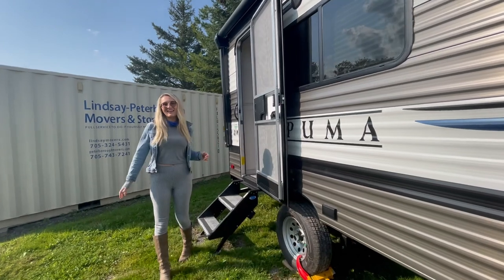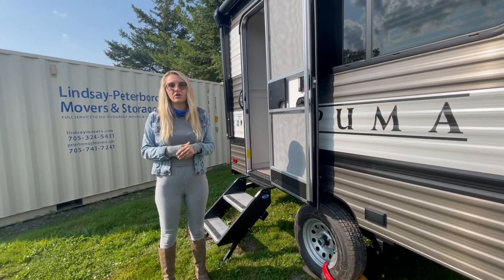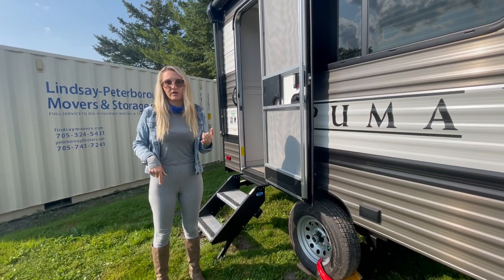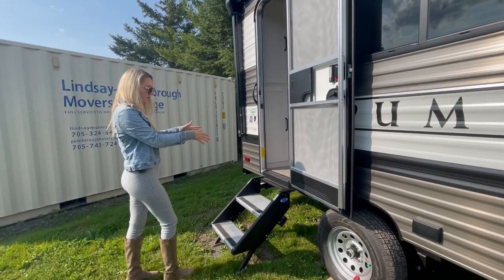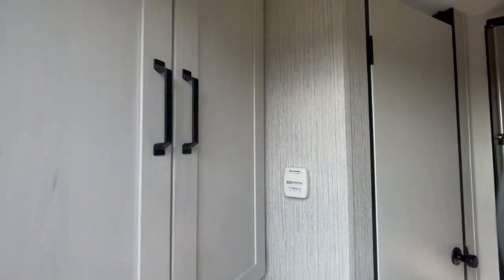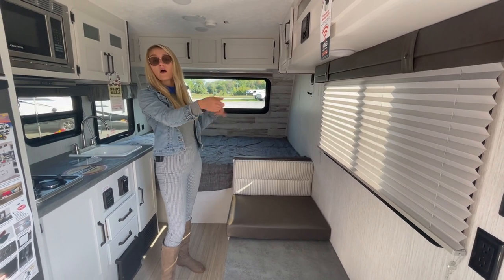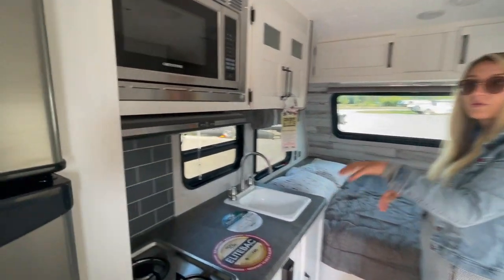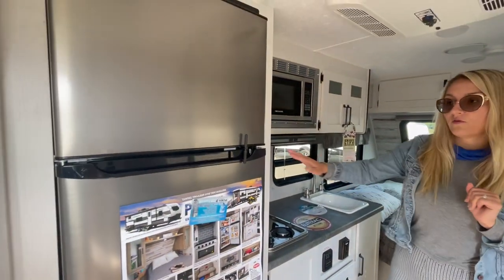2022 Puma Ultra-Lite 12FBX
This couple’s coach is easily towable by a mini-van or crossover vehicle!

Upon entering the rear entrance door, there is a large cabinet that provides closet and storage space.

The bathroom has a Power Vent in Bath , 38" Tub/Shower and a toilet.

The kitchen area has 11 cubic foot refrigerator, two burner gas stove with overhead exhaust fan and light, microwave, single sink, ample counter space and overhead and under counter storage.

The bench dinette provides an eating area for two, fold down to provide sleeping space for one guest and storage overhead and under the bench seating.

The front sleeping area consists of a Queen bed, night table with storage at the head of the bed and overhead storage above the bed.

The trailer also has a stereo system with indoor and outdoor speakers and roof mounted TV antennae pre-wired for a TV.

Outside the 12 FBX is Back-up Camera Prep, Solar Prep, has Outside Shower, Spare Tire and Carrier, Electric Awning, and Front & Rear Stabilizer Jacks.

This is the ideal couple’s coach!

No Surprises, No Negotiations, No Hassles. No Hidden FEES!! Simply add HST and License /registration and you're on your way to making memories! Our price includes; PDI, freight, admin fees, battery, full propane, and a Complimentary $100 Parts Store Gift Card! Ready to Go, Ready to Camp.

Preferred Payment Programs starting at 5.99%. Bi-weekly Quote includes HST, Lic Fee & 7 Years Warranty Coverage. Fully Secured Open Loans Available!

Start your Adventure with Confidence. Proud RV CARE Dealership – Be a part of the RV CARE Network across Canada & Route 66 locations in USA. All Members of the GCRV Family receive a RV CARE Membership and Complimentary 1 HOUR Walkthrough at pick-up!

        How to make your RV Dreams Come True? Follow these 3 Simple Steps!

Choose your Perfect Trailer – Schedule a private consultation with our Fun Specialists
Place a $2000 deposit to get your name on a manufacture order list & lock in your pricing
Once your unit arrives schedule private viewing, finalize financing and enjoy complimentary FREE WINTER STORAGE.
*Due to delays in manufacturung and high demand, GCRV cannot guarantee delivery dates from the manufacture on ordered units.